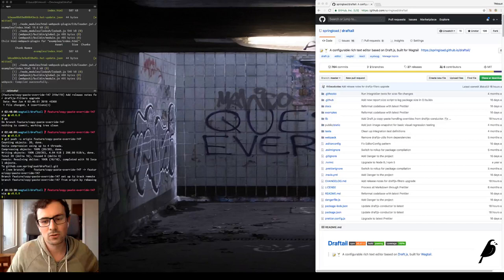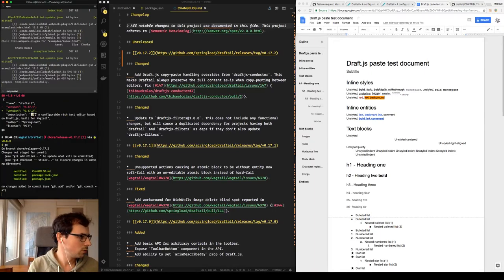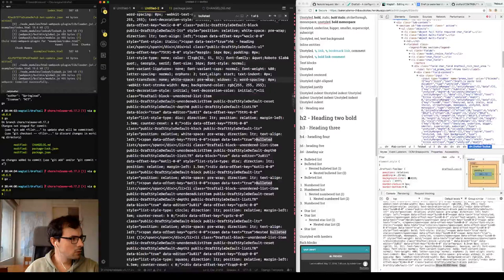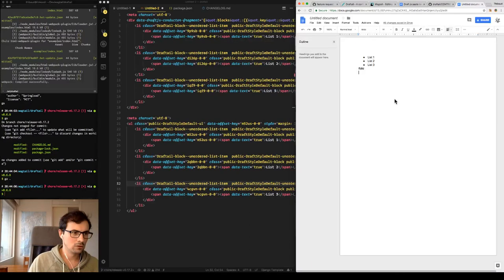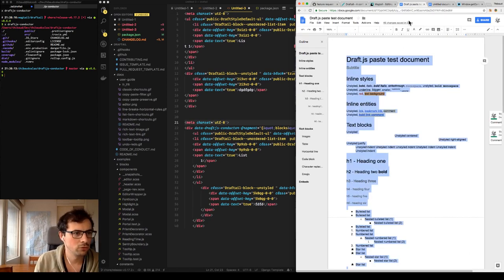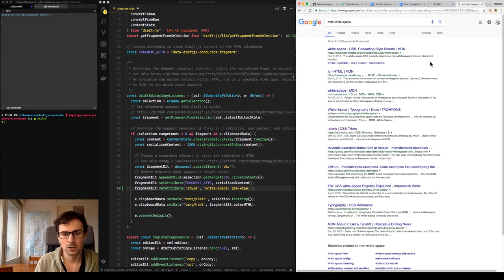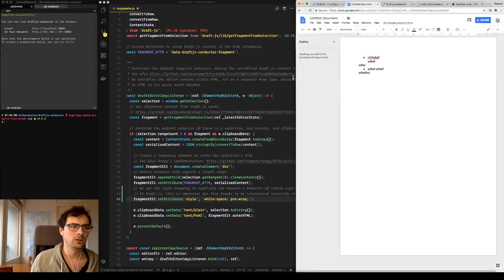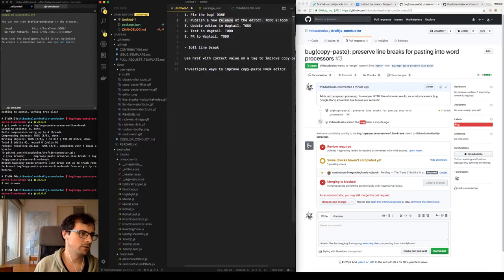Live coding – Draft.js copy paste fix #2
I go through the development of a bug fix for a well known Draft.js issue: copy-paste between editors not preserving all formatting and content